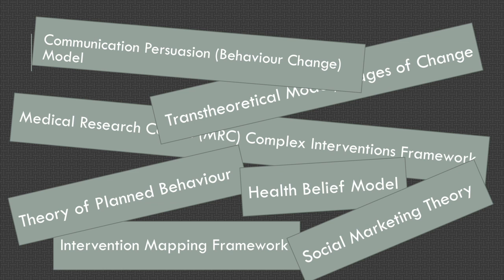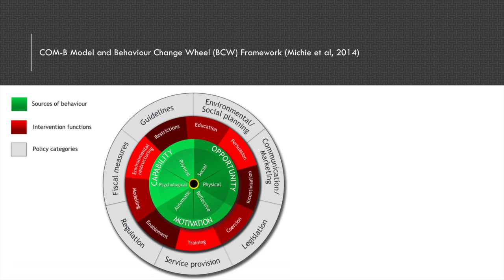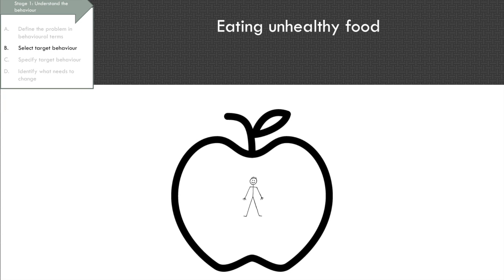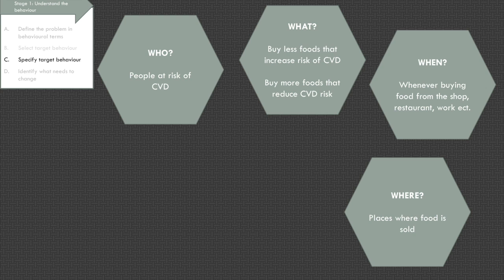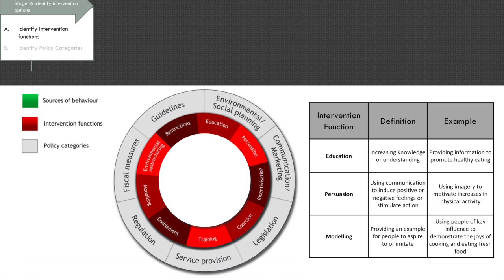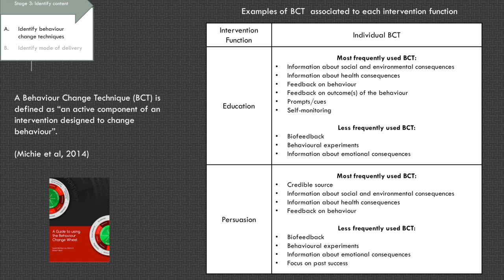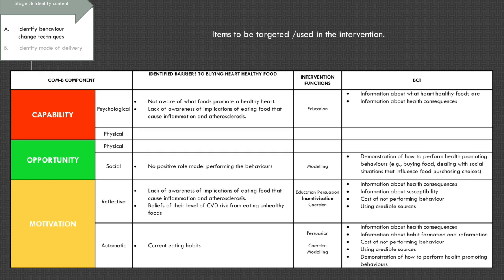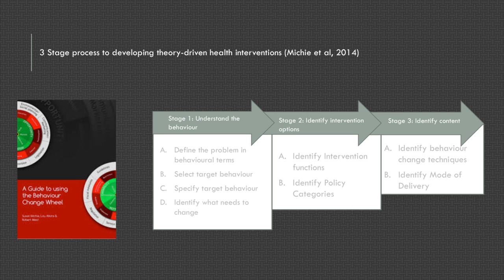How to apply Health Psychology to Health Promotion Videos: using the COM-B Model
A video exploring how the COM-B Model of Behaviour Change and the Behaviour Change Wheel can be applied to creating health promotion videos.

This educational video was created to help MSc Health Psychology students from the University of Central Lancashire (UCLAN) to design and develop evidence-based health promotion videos as part of a project.

If you would like to see an example of a short health promotion video for Bowl Disease